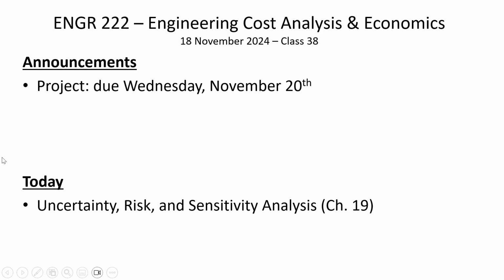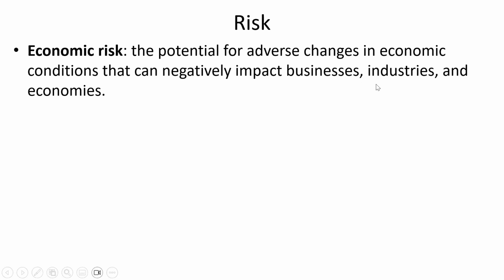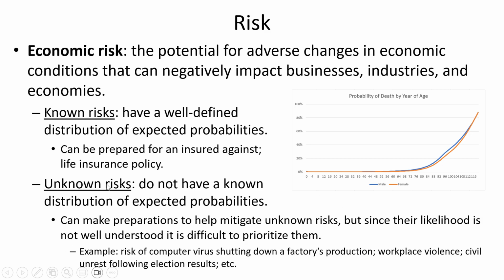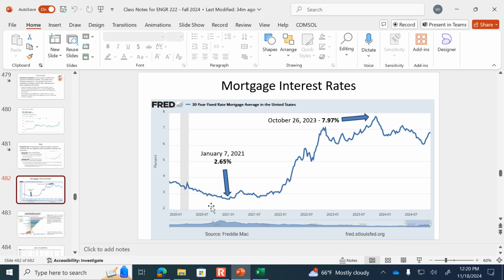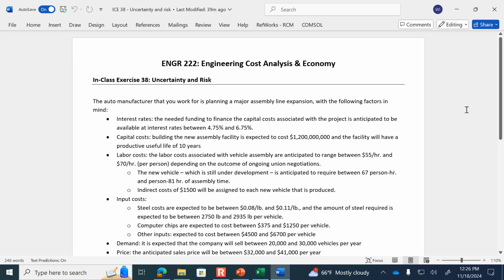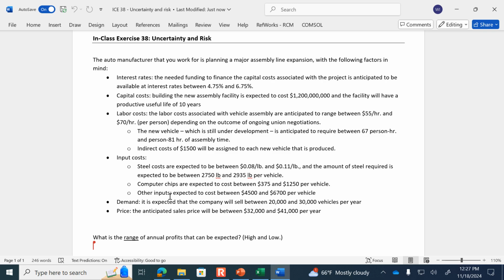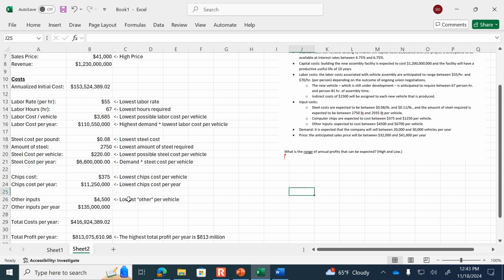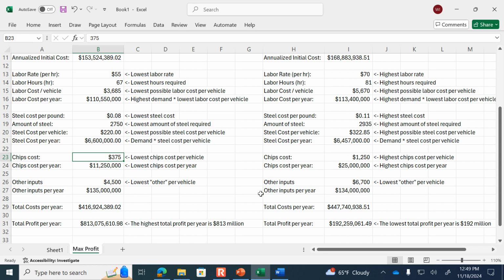Uncertainty and Risk - ENGR 222, Class 38 (18 Nov 2024)